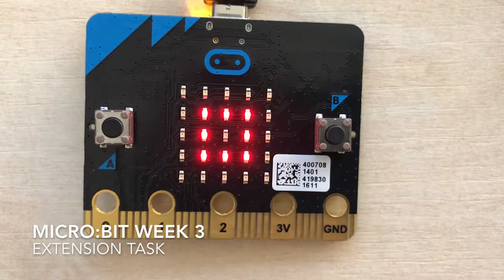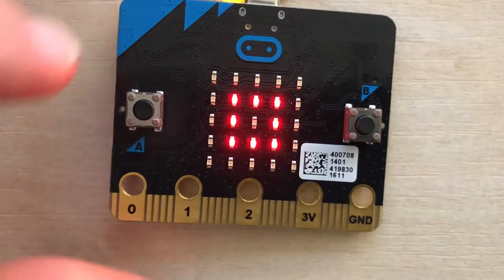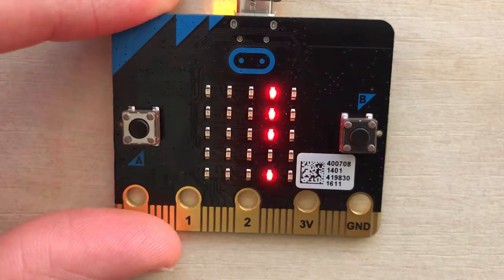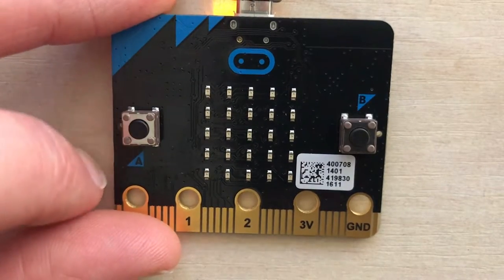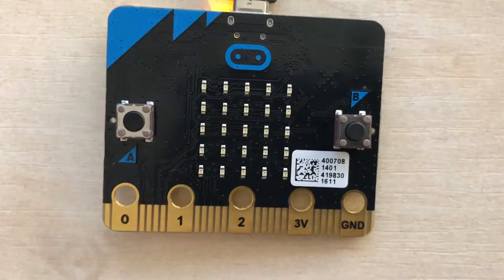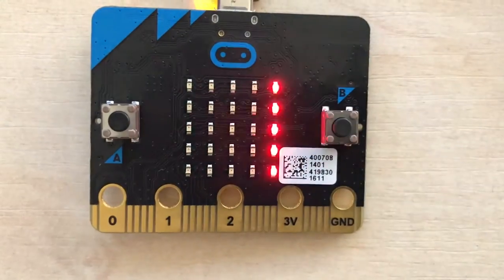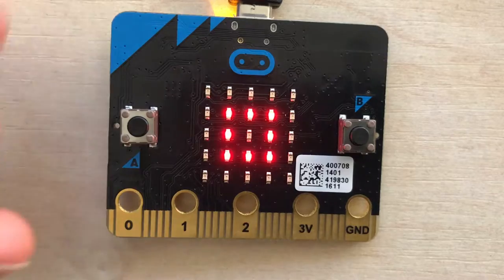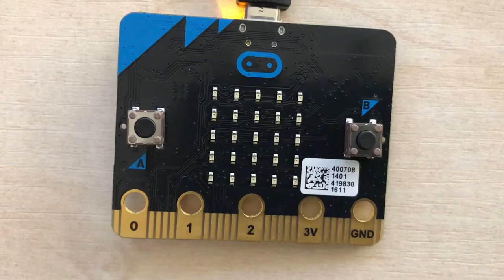Programming with micro:bit - Week 3's Extension Task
A demonstration of the output of the Week 3 Extension Task. Can you make it on your micro:bit?